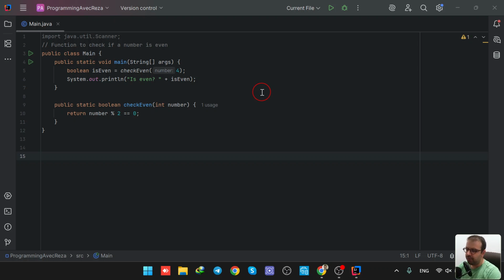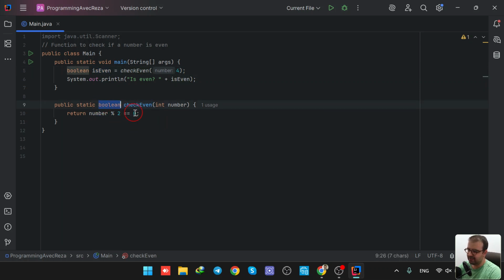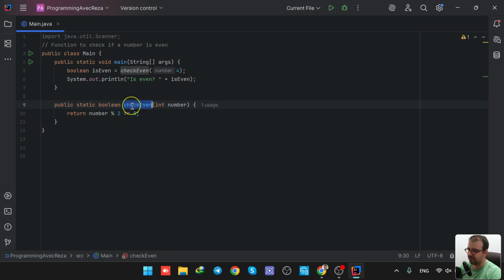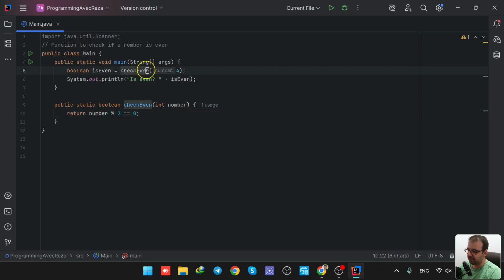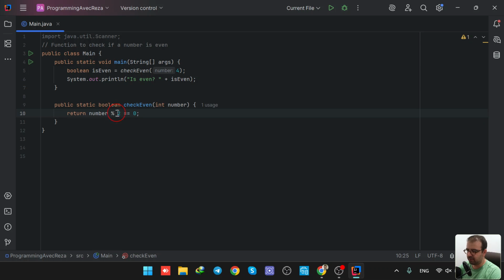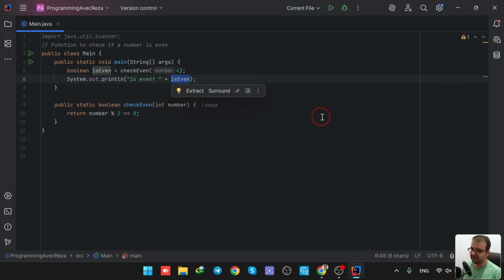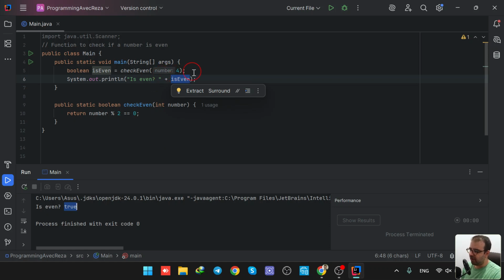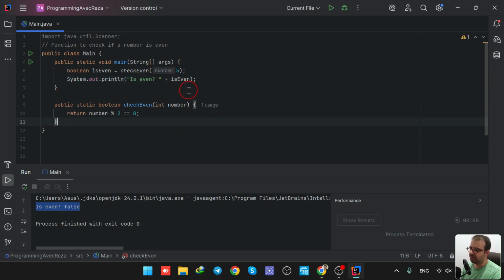Checking even numbers using a function in Java